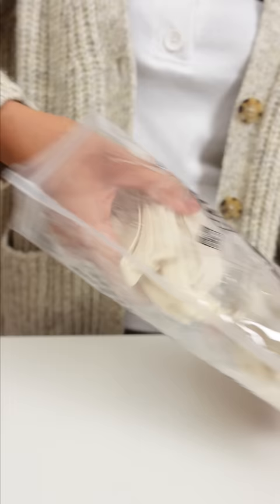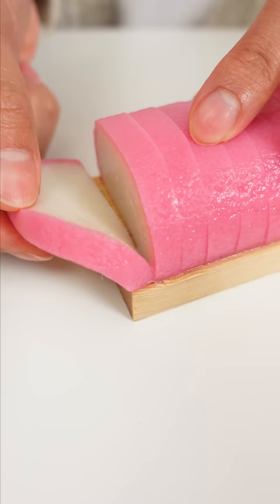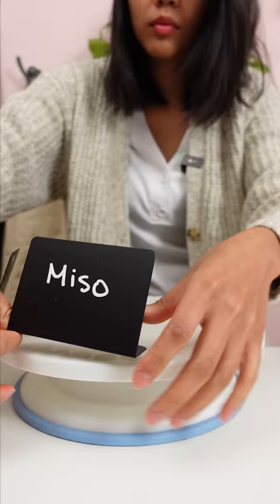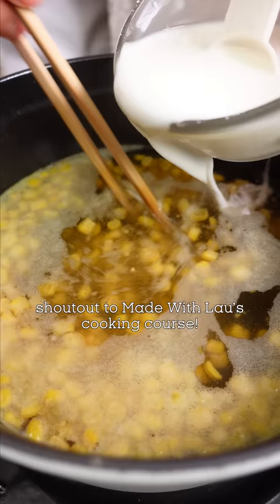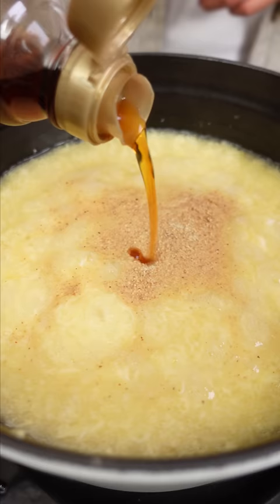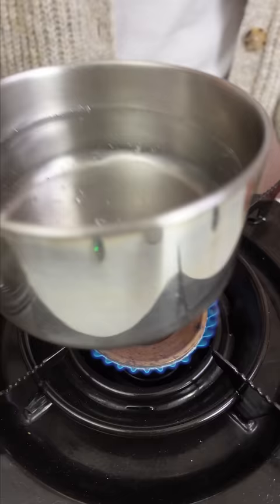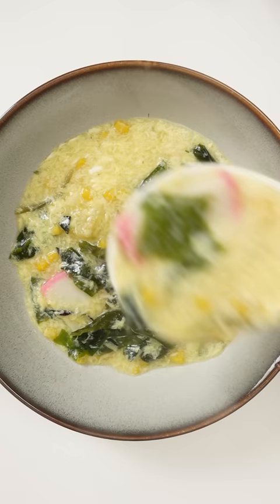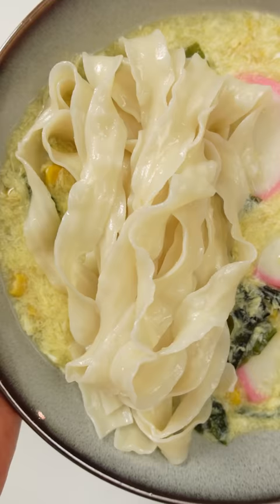Cooking Challenge: Noodles